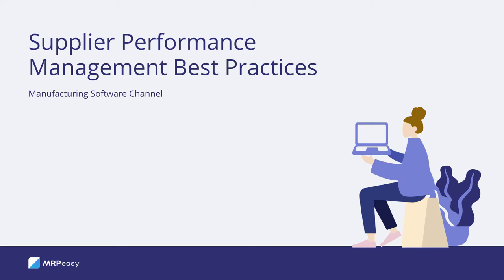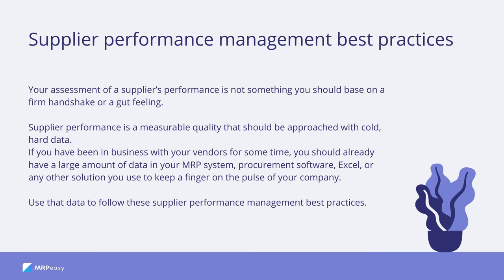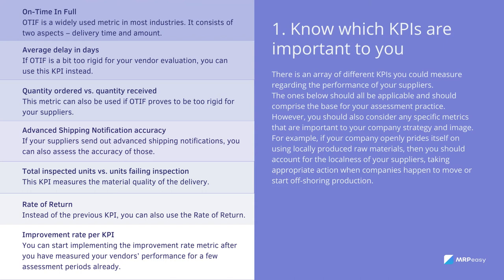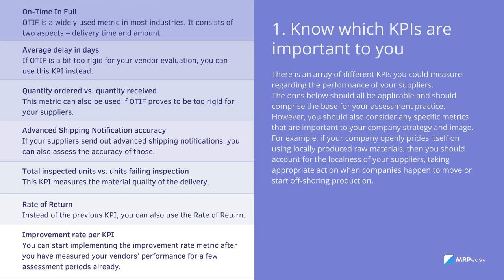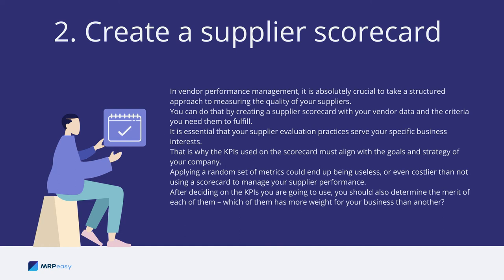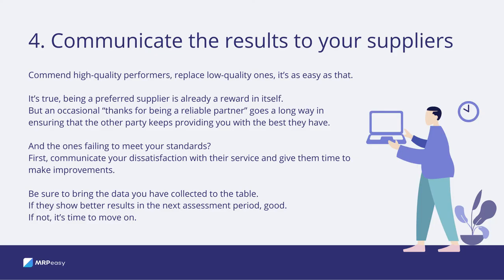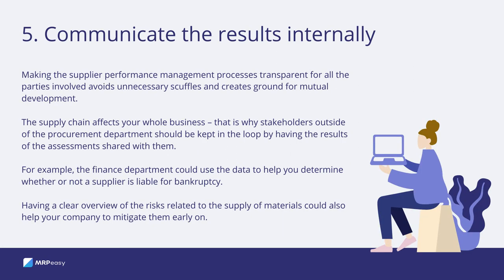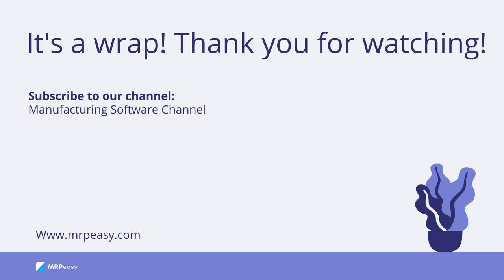Supplier Performance Management Best Practices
Following supplier performance management best practices and using proper metrics could help you identify and deal with supply chain issues early on, avoiding stock-outs, production bottlenecks, or other complications that could arise due to unreliable suppliers.

Why use supplier performance management?
Pricing is crucial when choosing a supplier and measuring their performance, but it should only be one important aspect of your vendor evaluation policy.

In fact, in supplier performance management, pricing should come into play only after you have assessed your vendors in terms of quality, accuracy, and improvement.

Even though getting a good deal money-wise should be a key consideration, low material and delivery costs will not pay off if you consistently receive defective goods, if deliveries are always late or quantities off, or in case lead times are very long.

All of the mentioned shortfalls could greatly hinder your manufacturing processes and become hidden cost drivers, therefore it is always recommended to follow supplier performance management best practices.

Timecode:
0:00 Introduction
0:22 Why use supplier performance management?
01:15 Supplier performance management best practices
01:52 1. Know which KPIs are important to you
05:49 2. Create a supplier scorecard
06:40 3. Set up evaluation processes
07:18 4. Communicate the results to your suppliers
08:03 5. Communicate the results internally
08:44 When to look for a new supplier
10:17 Conclusion